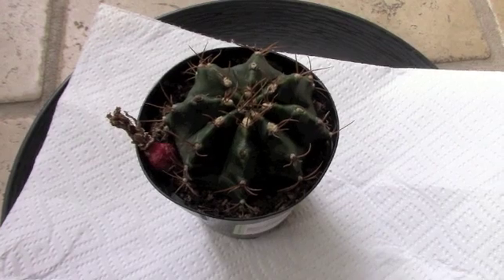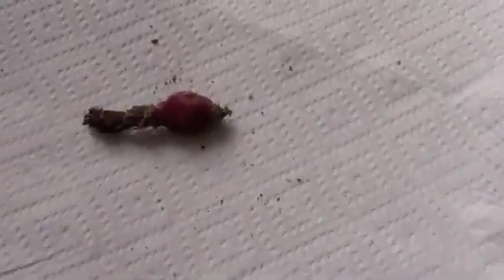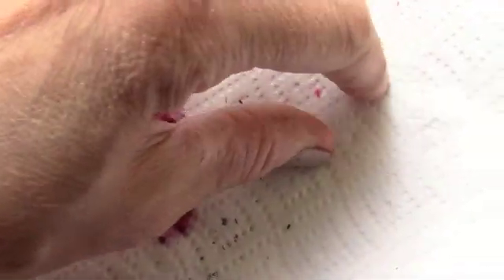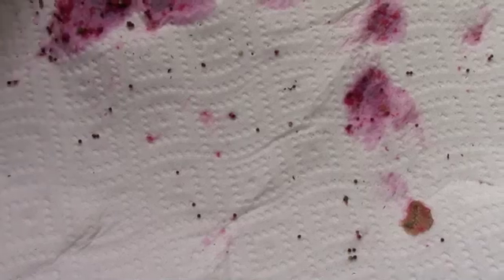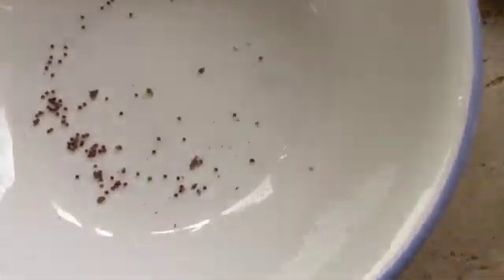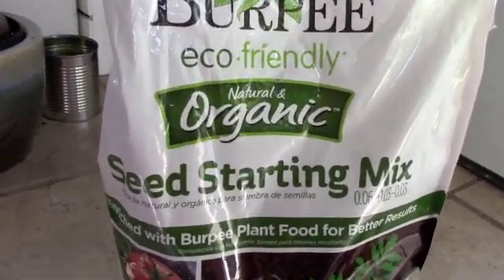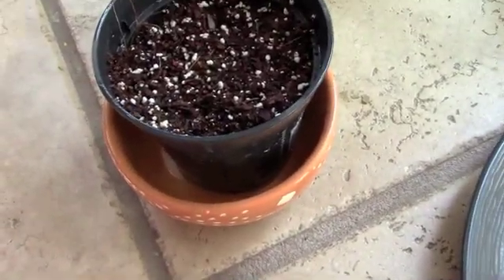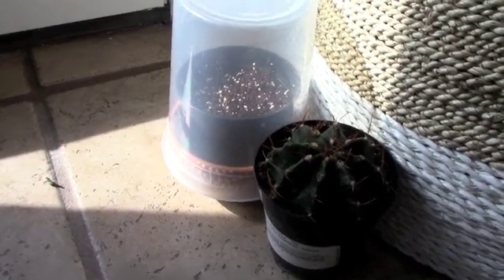Gymnocalycium Propagation Seed Harvest to Germination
This episode shows you the propagation process of a Gymnocalycium cactus from seed harvest to germination.Who doesn't need twenty five more Gymnocalycium?